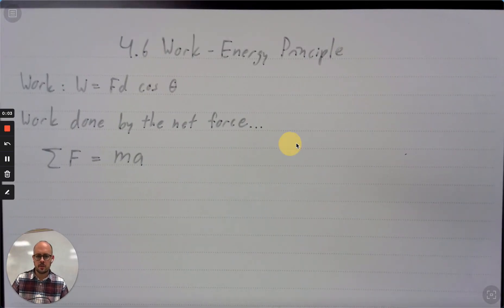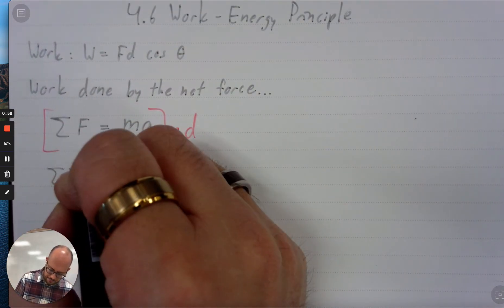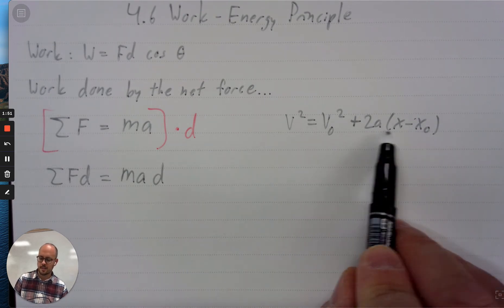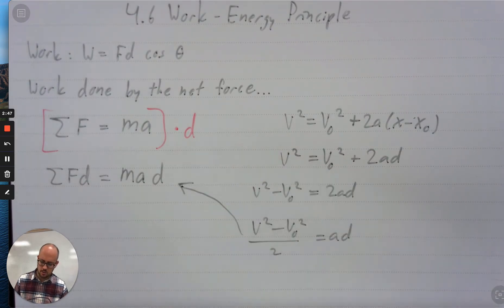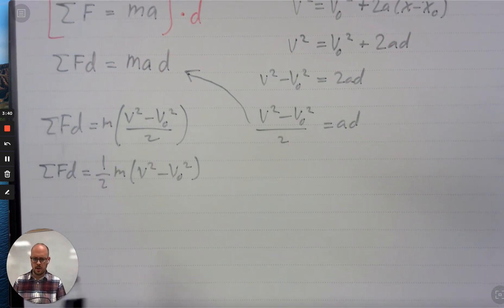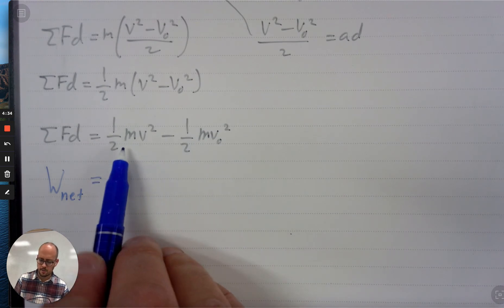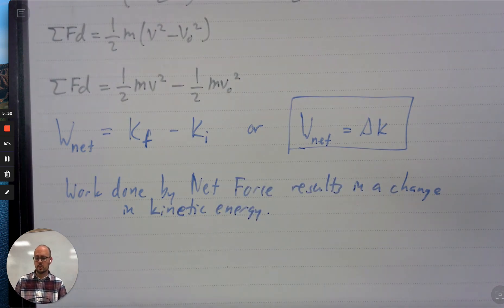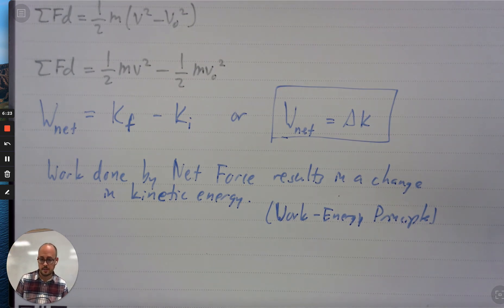4 6 Work Energy Principle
AP Physics 1, Work Energy Power.  Derivation of the Work-Energy Principle.